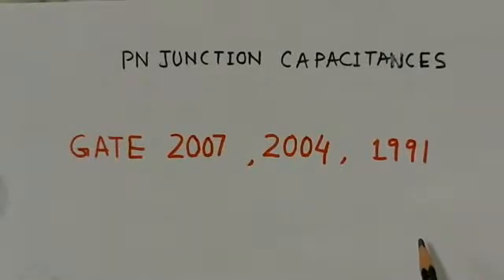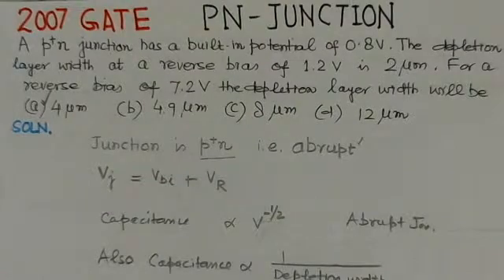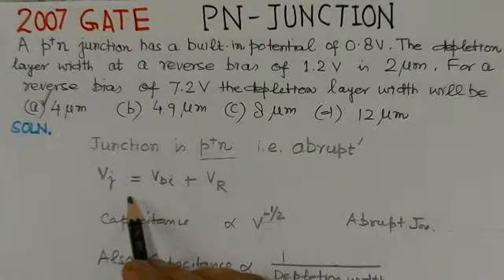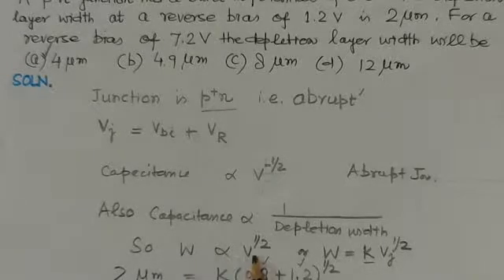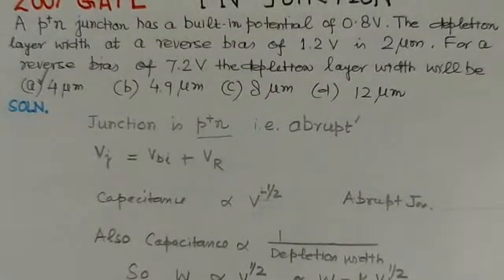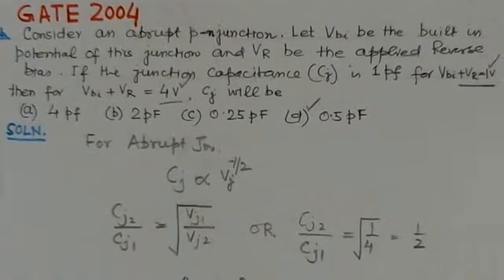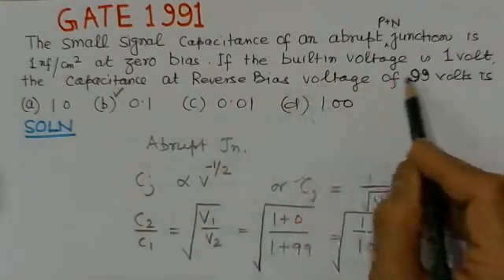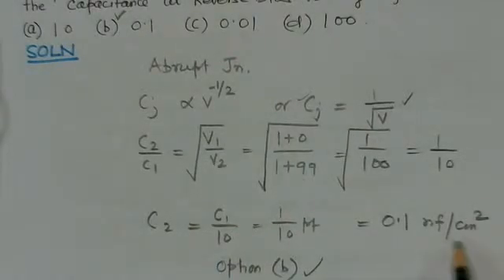PN Junction capacitance - Soln.to GATE ECE Problems 2007,2004 and 1991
PN Junction capacitance, Soln. to GATE Problems 2007,2004 &1991 Video Lectures for GATE ECE preparation for Free ,